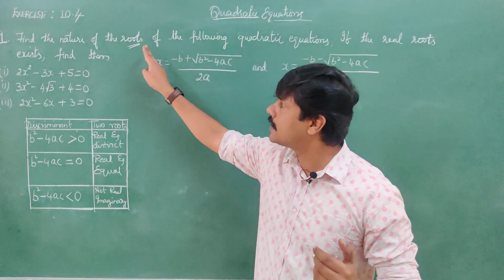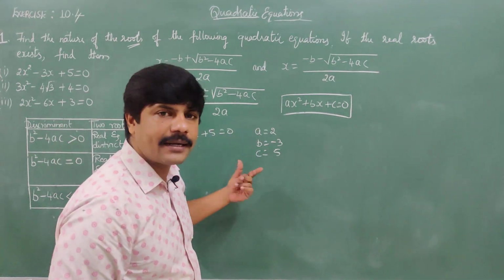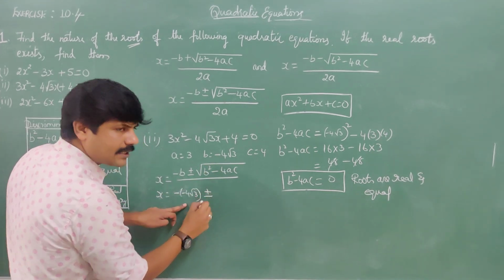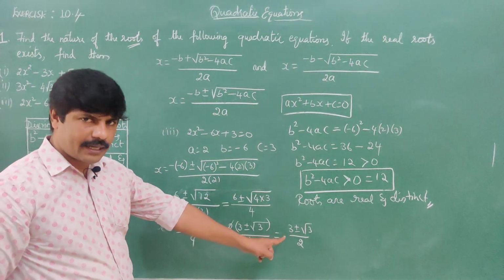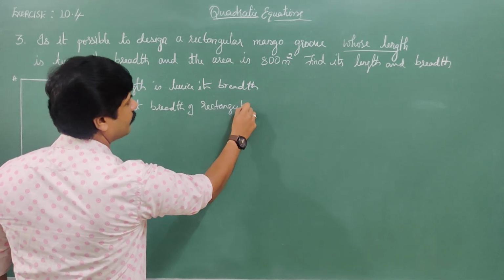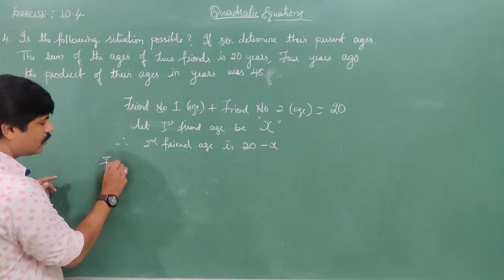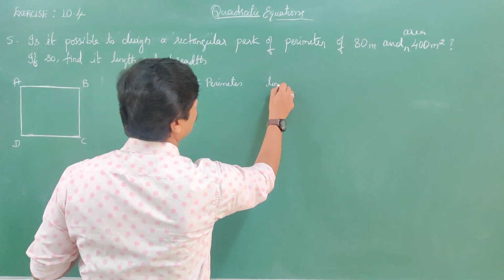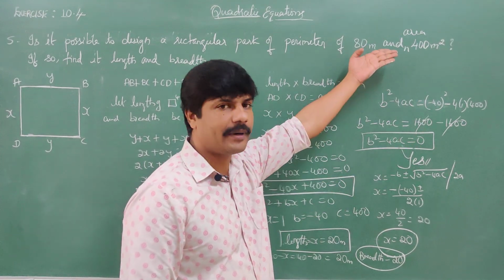Quadratic equations EX: 10.4 Nature of roots And related Questions Class 10 NCERT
Question 1.
Find the nature of the roots of the following quadratic equations. If the real roots exist, find them:
(i) 2x² -3x + 5 = 0
(ii) 3x2 – 4√3x + 4 = 0
(iii) 2x2-6x + 3 = 0

Question 2.
Find the values of k for each of the following quadratic equations, so that they have two equal roots.
(1) 2x2 + kx + 3 = 0
(2) kx (x – 2) + 6 = 0

Question 3.
Is it possible to design a rectangular mango grove whose length is twice its breadth, and the area is 800 m2? If so, find its length and breadth.

Question 4.
Is the following situation possible? If so, determine their present ages.
The sum of the ages of two friends is 20 years. Four years ago, the product of their ages in years was 48.

Question 5.
Is it possible to design a rectangular park of perimeter 80 m and area 400 m2? If so, find its length and breadth.